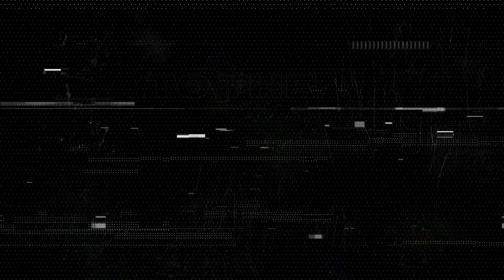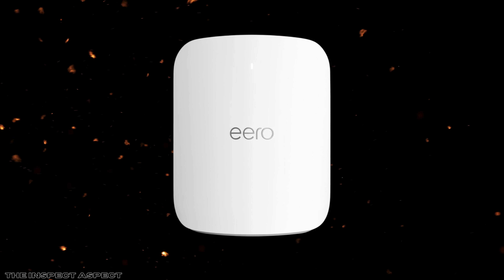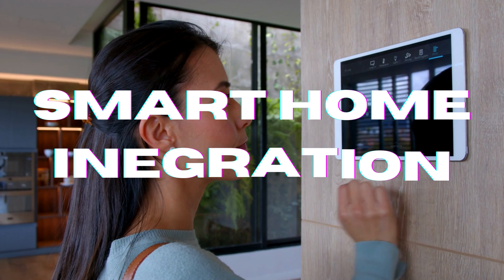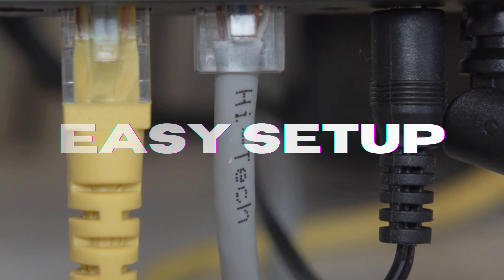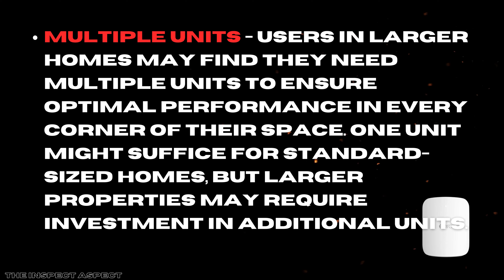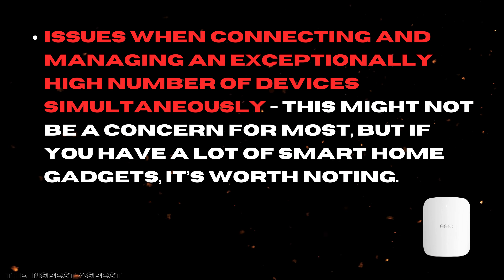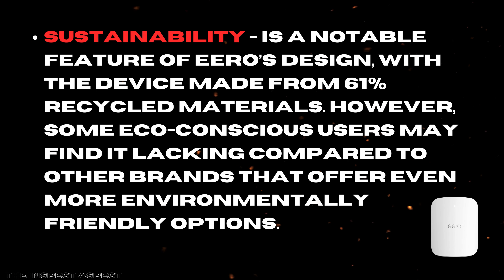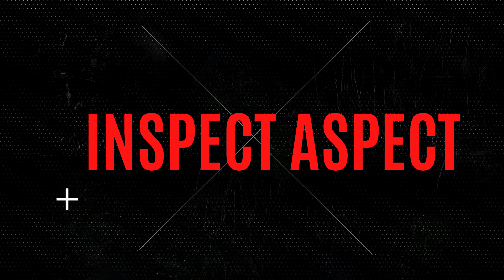Is eero Max 7 Worth It? Amazon eero Max 7 Router Review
In this video, we dive deep into the Amazon eero Max 7 Mesh WiFi Router, the newest model designed for ultimate connectivity and speed! With wireless speeds reaching an incredible 4.3 Gbps and coverage for areas up to 2,500 sq. ft., is this the perfect solution for your smart home? We'll cover everything from its impressive ability to connect over 200 devices seamlessly to its user-friendly setup.

Join us as we explore whether the Amazon eero Max 7 Mesh WiFi Router lives up to its hype and discover if it's the right fit for your home network needs!